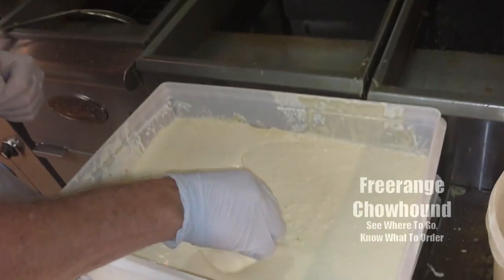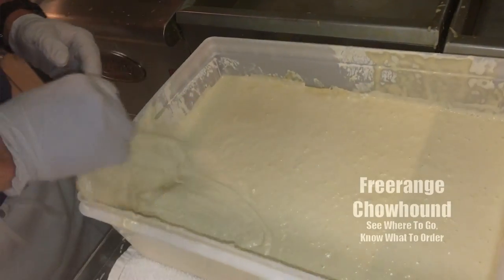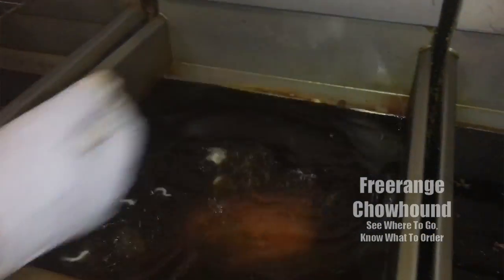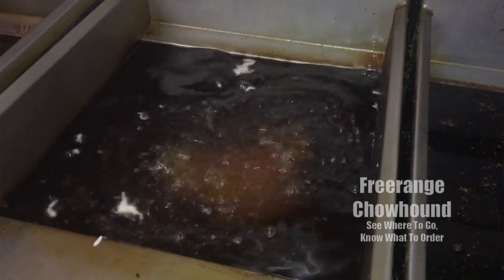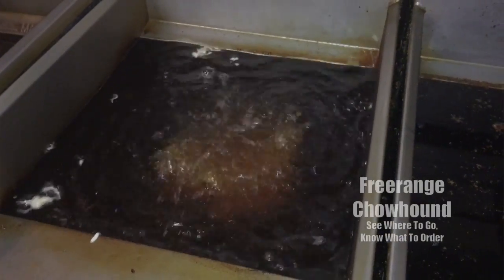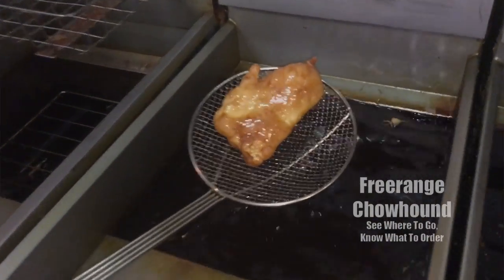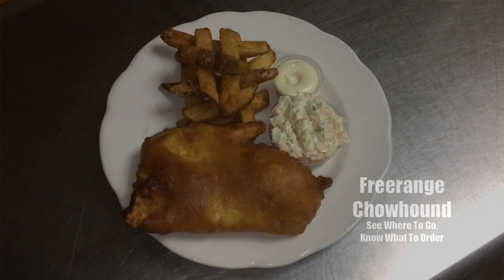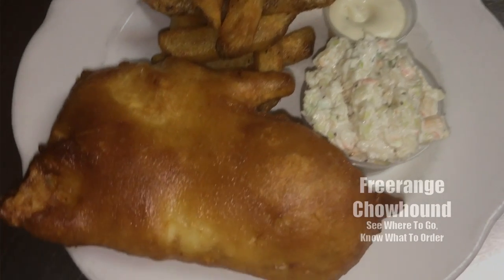Lyndhurst's Thistle's Billy Leahy Shares A Secret To Their Famous Fish And Chip Batter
It's all in the details. In this video Chef Billy takes us into his kitchen to show us how to make his famous fish and chips.